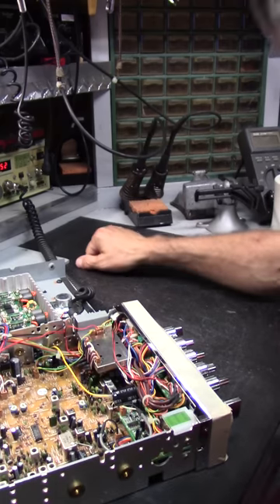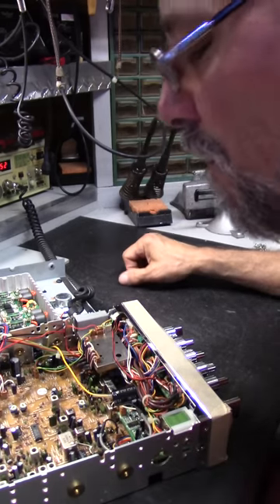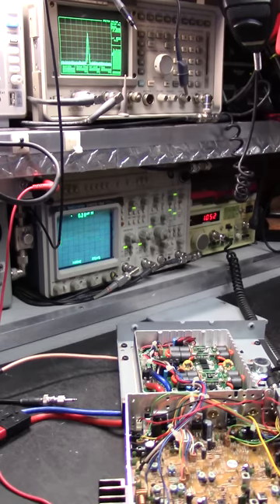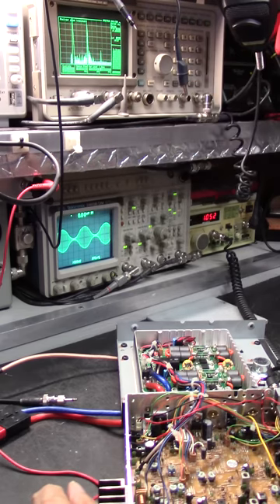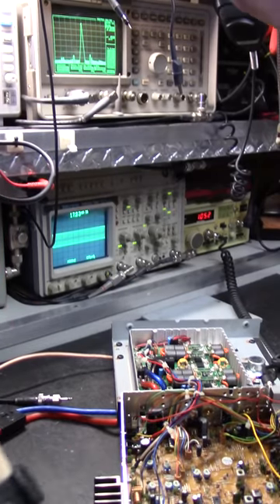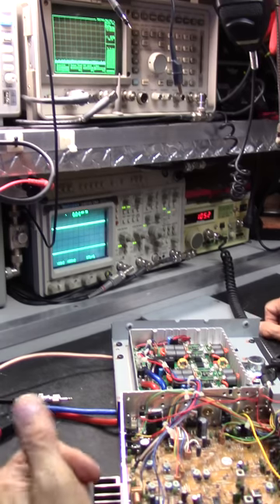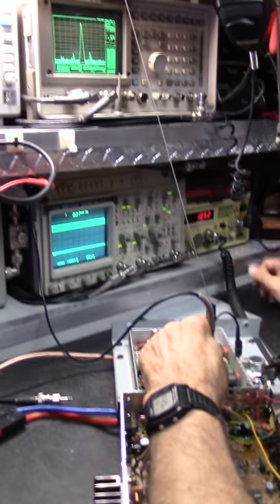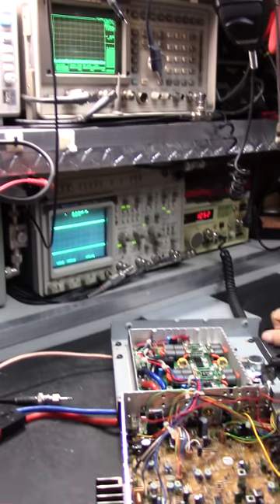DTB Radio 98VHP Swinging Backwards Textbook Tune (Part 2) Behind The Scenes.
DTB Radio Galaxy 98VHP 10 Meter CB Radio Swinging Backwards Textbook Tune (Part 2) Behind The Scenes. (Part 1) Pay Attention! Those that know it show it, those that don't won't. Cleaner and meaner, not noise or toys. Read on .. the smart one do!

Scope watts or nope watts, take your pick. Tired of misleading BS yet? If they don't show you or do so in a deceiving way, you've been mislead. Learn to identify "Golden Screwdriver Jockeys and Scammers". *Note: There'll always be drama regarding my disgruntled competitors and their followers, they're just doing their best. When "Ready", pm me on Facebook including phone number.

Internet truck stop competition tune and alignments are useless in the Real World. Not only do they produce a noisy receiver, they'll bleed your wallet and all over neighbors too! Years ago, while still accepting walk-ins, this was about 90% of all radio related issues and complaints from customers nationwide .. and still are!

"Software Jockeys" don't show anything useful at all .. because they cant! They just copy and paste or talk a lot trying to baffle you with their BS while hiding behind a pseudonym (Extra channels, channel kits, stinger boards etc).

If they cant display everything all at the same time while under test, explain ac volts, pep, pk, cw, rms (Ohms Law), capacitance, inductance and the basic principles of a phase shift then how do you expect them to accurately test, tune or align your system? Ever wonder why they cant come up with anything original, attempt to replicate or imitate everything that I do and yet fail miserably in a deceiving way?

(A comprehensive list below in the comments section including dBm to watts and volts tables)

Hard Drive 163 NM 73's ClickClick